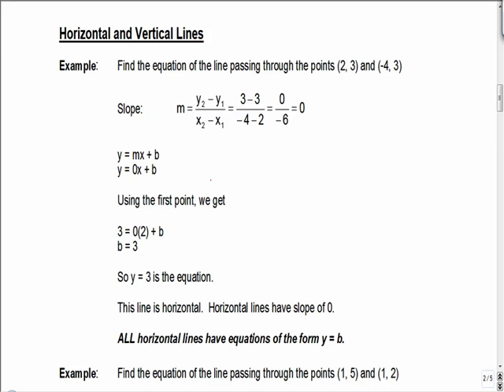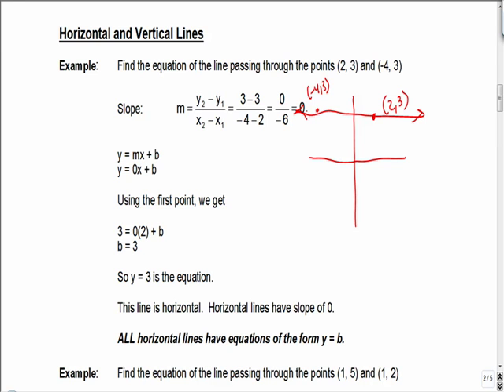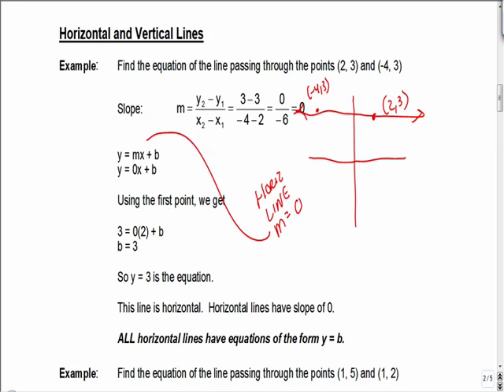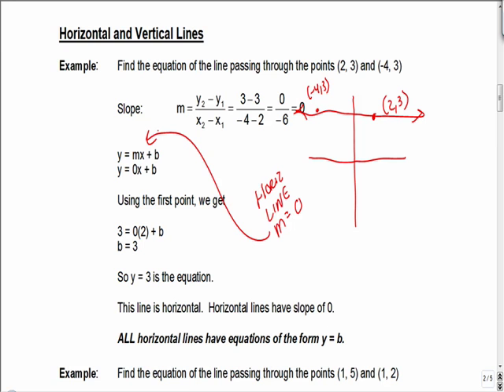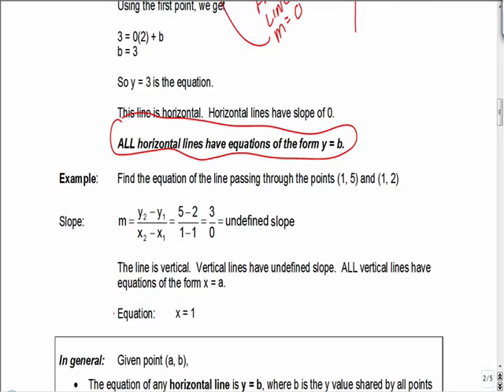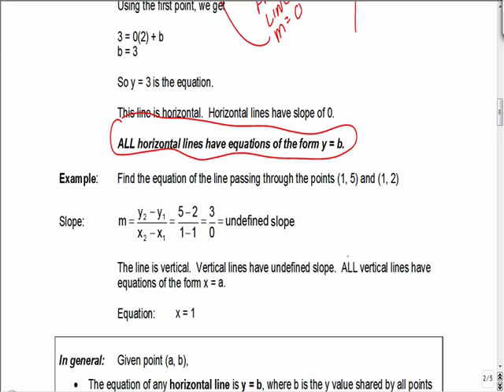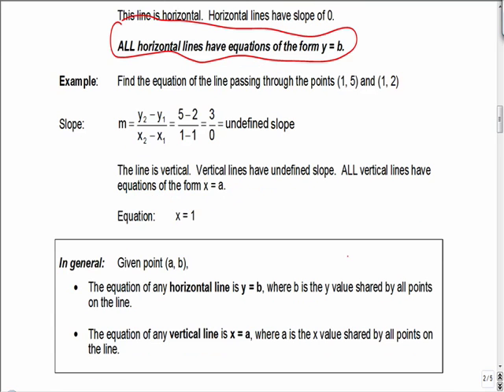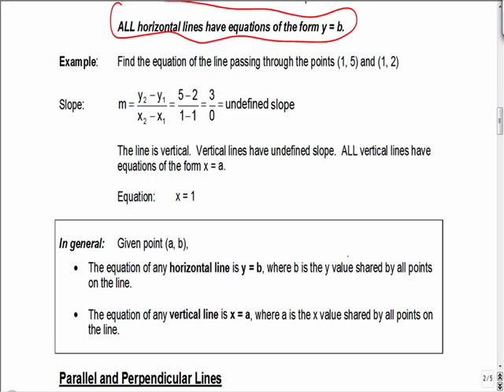Section 1.5 (d)